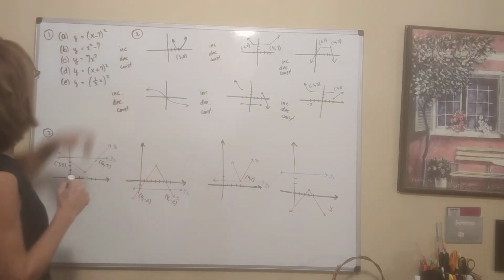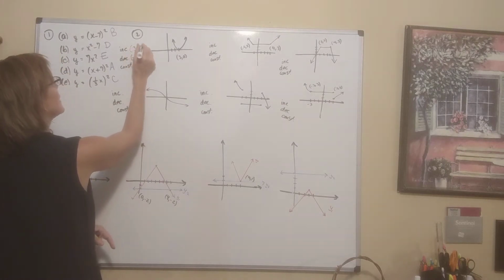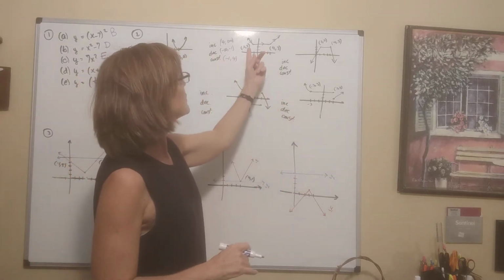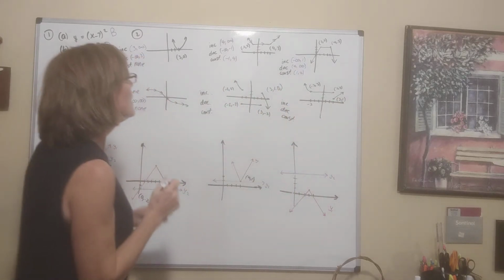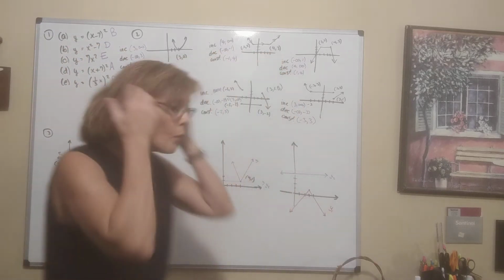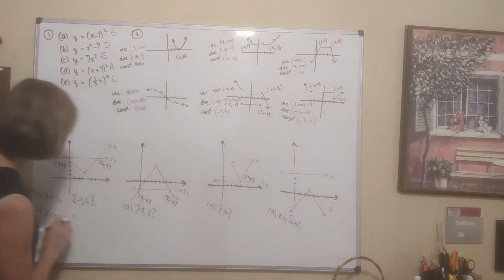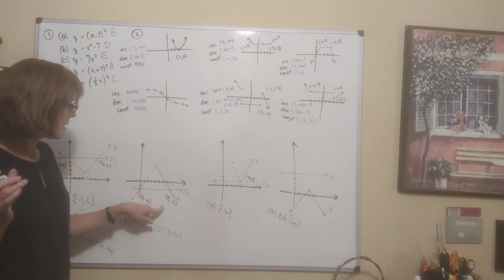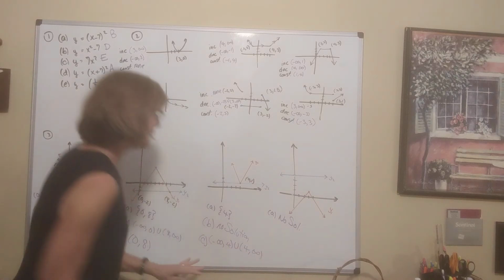Review Sections 2.1-2.4